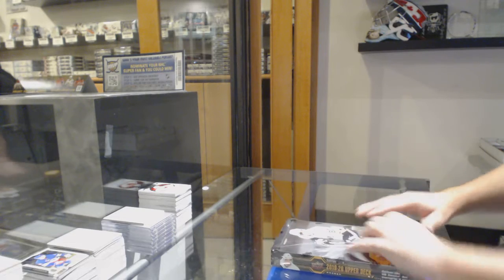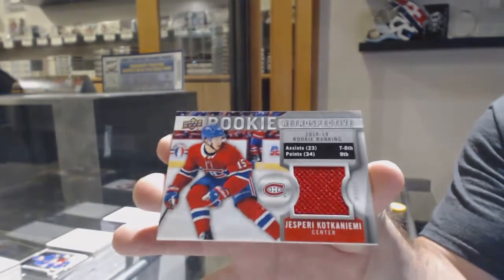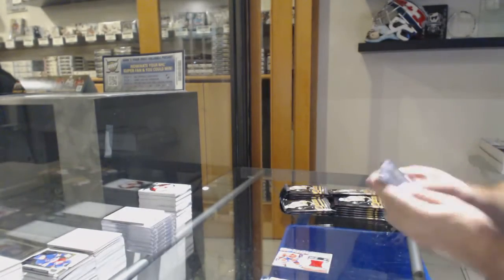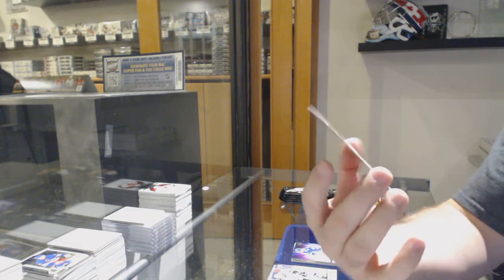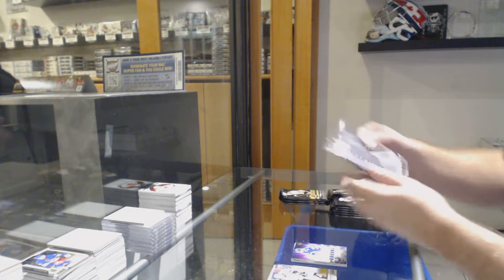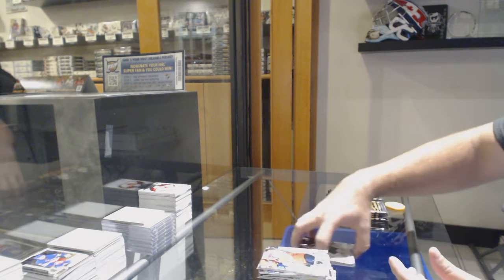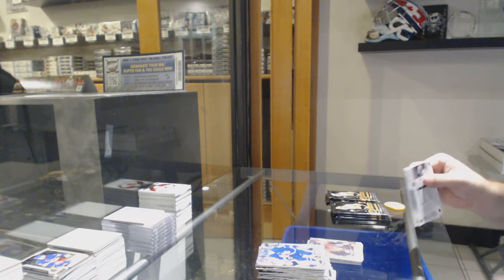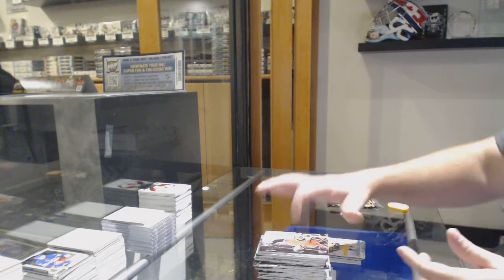Eightfeetdown's 19-20 Upper Deck Series 1 Hockey Box Break